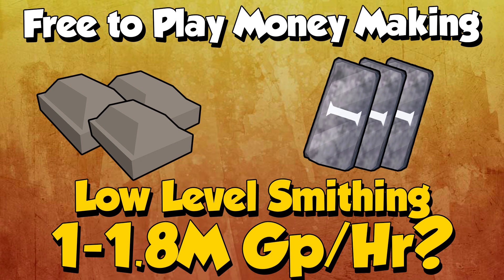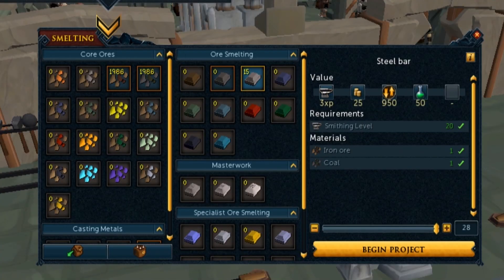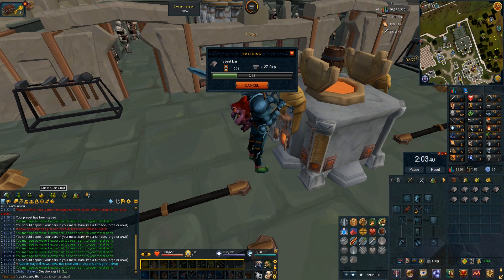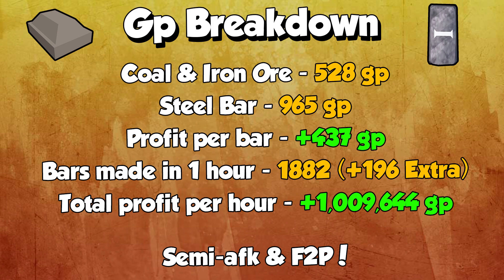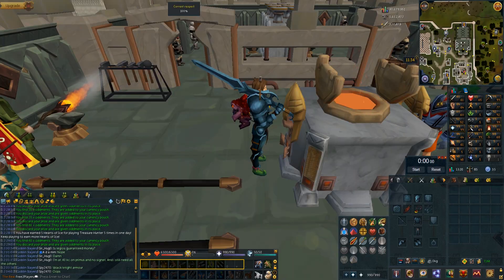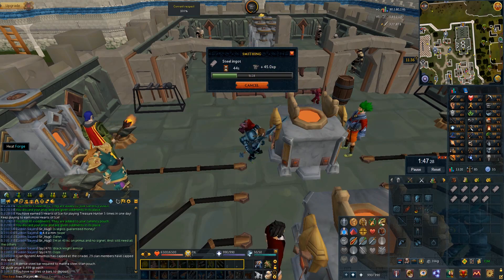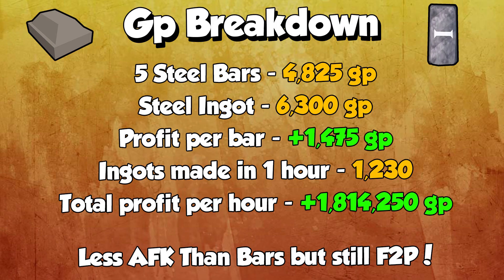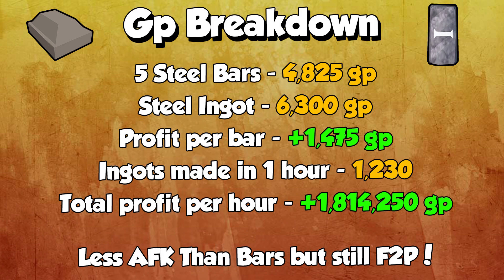Low Level Money Making - Steel in F2P! [Runescape] 1.8M Gp/Hr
This is my video on making Steel bars and ingots in f2p after the mining and smithing rework. You can make some good money from doing this even in f2p! I go into the gp rates of these too. Enjoy!